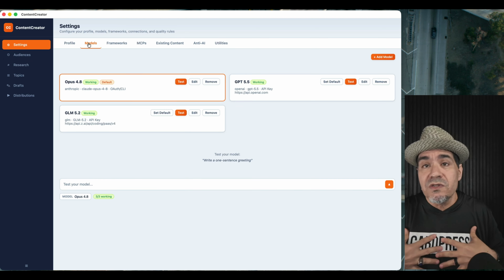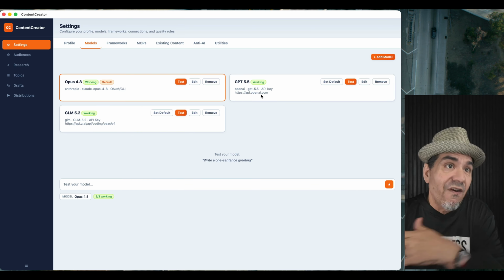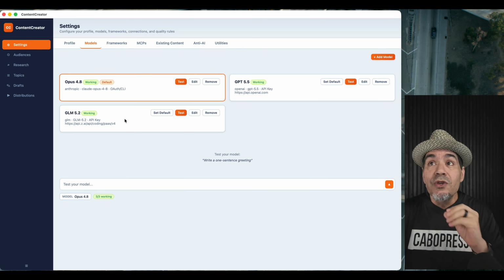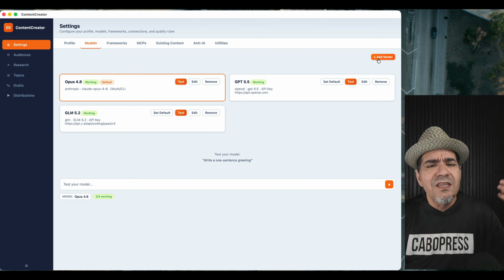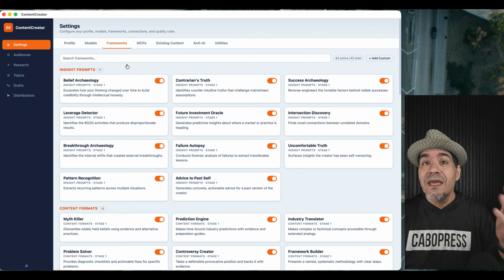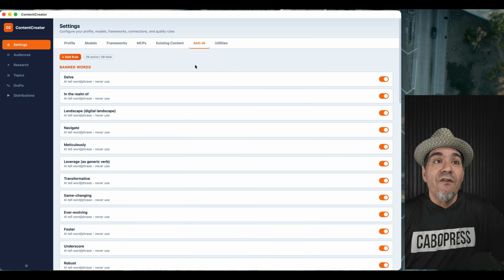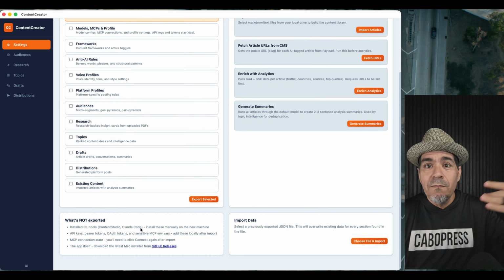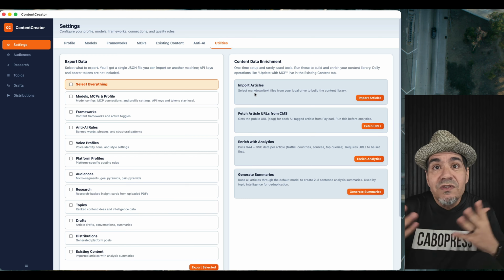When it comes to AI, what is a harness?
Here's a demonstration of an AI harness, but not for code creation. Instead, this is for content creation. And it makes it really easy to understand the power and the utility of a harness.